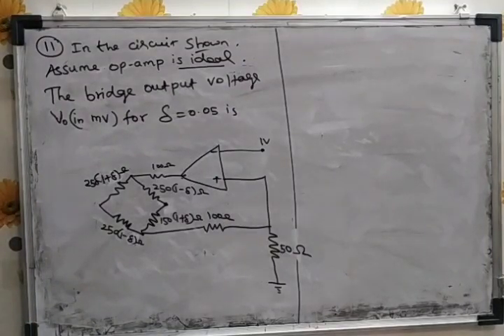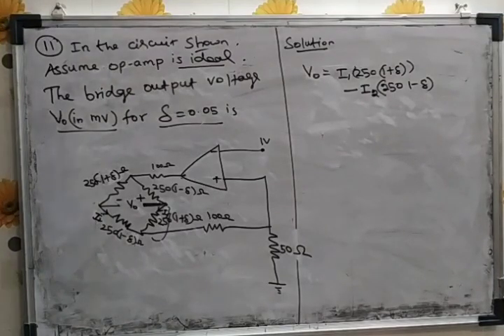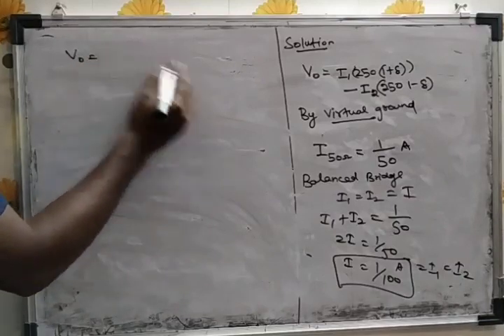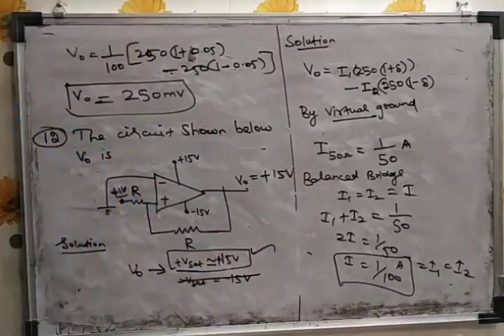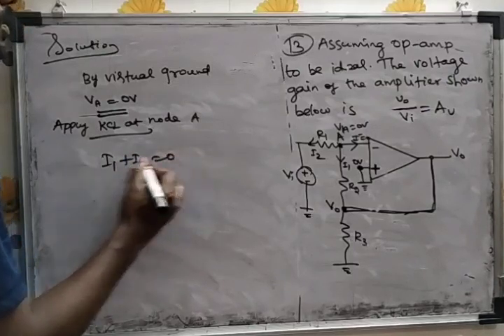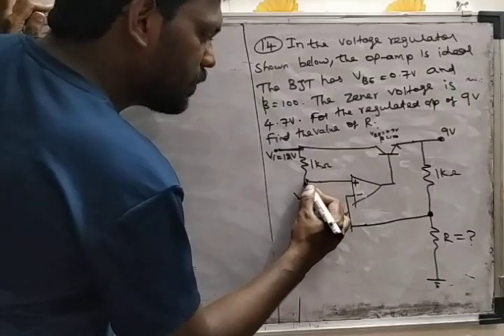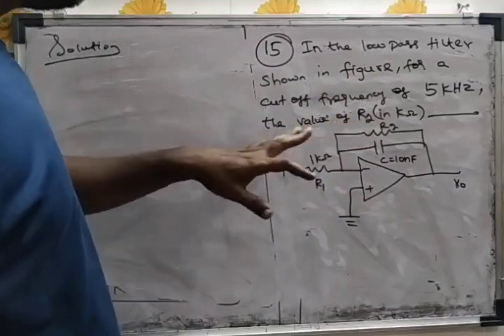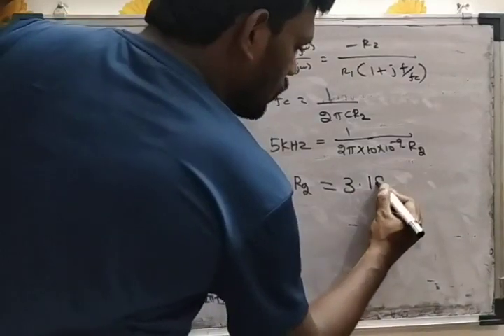MCQ 11-15 - Applications of OP-AMP